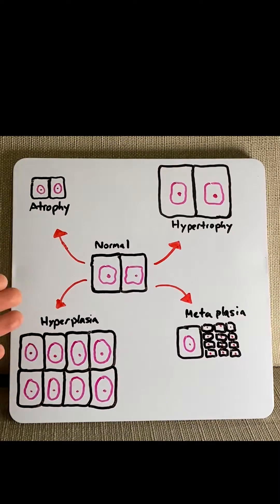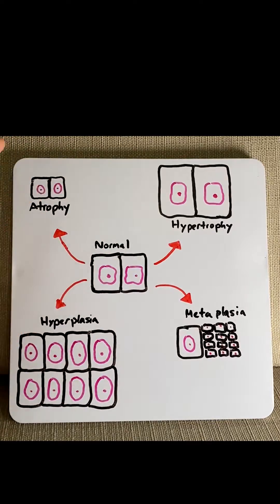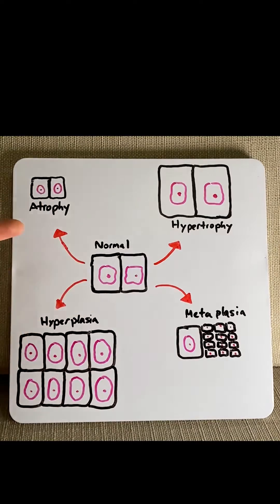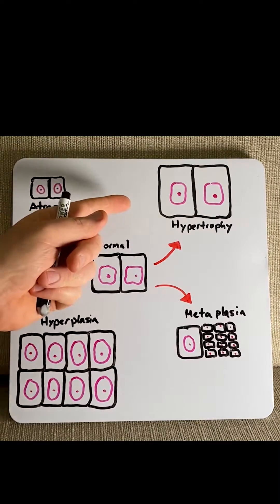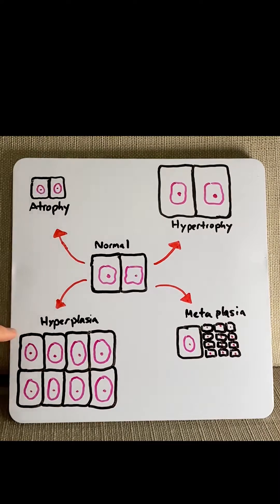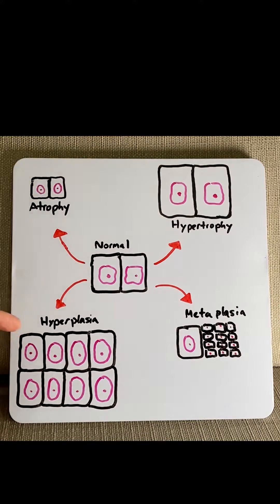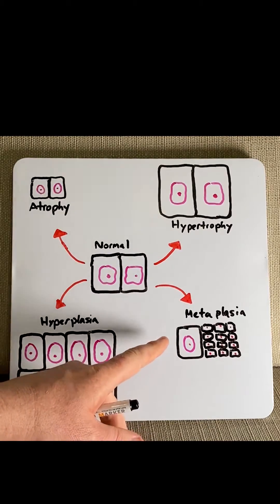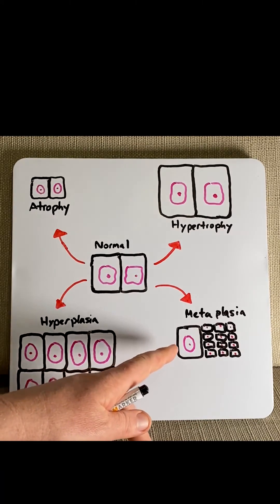Cellular adaptation in under 2 mins!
In this video, Dr Matt explains the 4 types of cellular adaptation:
- atrophy
- hypertrophy
- hyperplasia
- metaplasia